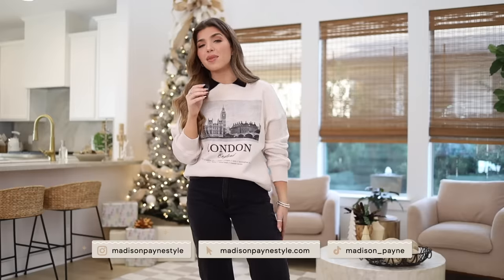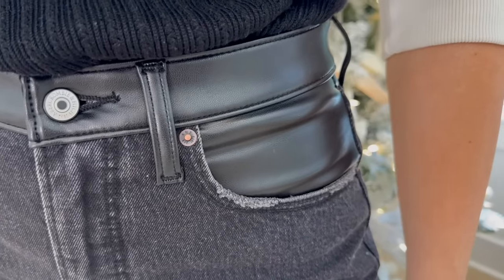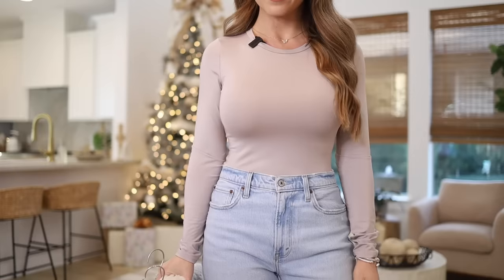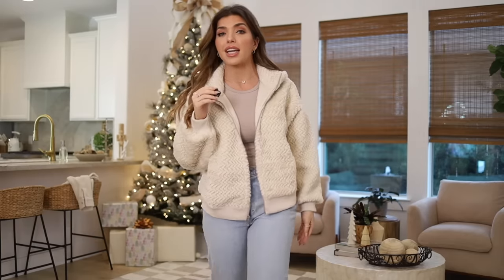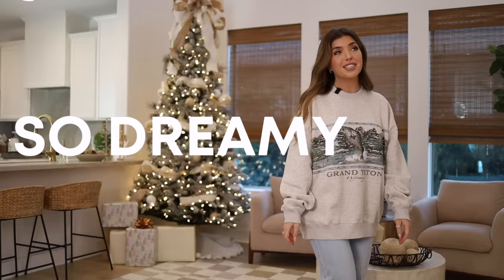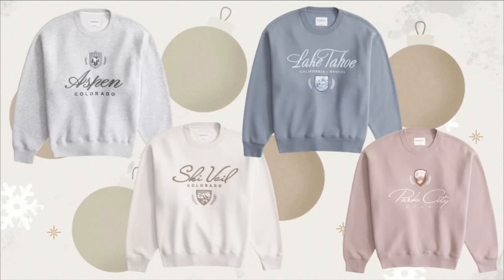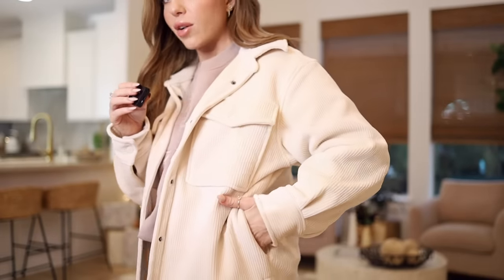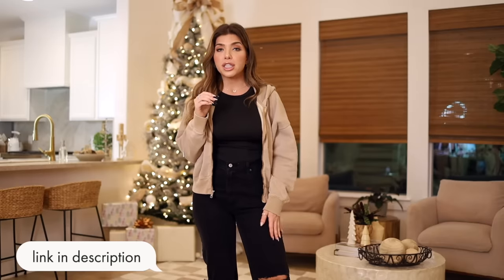BEST JEANS EVER?! 🌟 Abercrombie Winter Try On Haul 2023 | VLOGMAS DAY 10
BEST JEANS EVER?! 🌟 Abercrombie Winter Try On Haul 2023 | VLOGMAS DAY 10 Hi Friends! Welcome to Vlogmas Day 10!! I'm so happy you are here! Everything in today's video is linked below.

Jewelry I’m Wearing:
Bow Ring